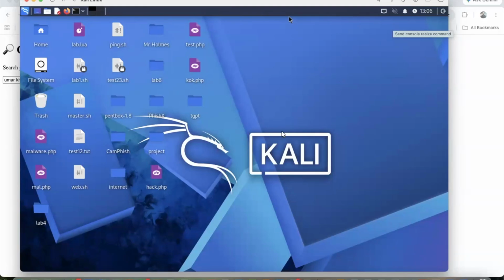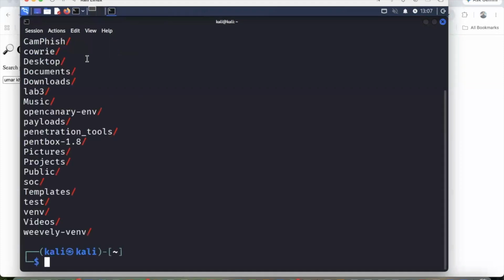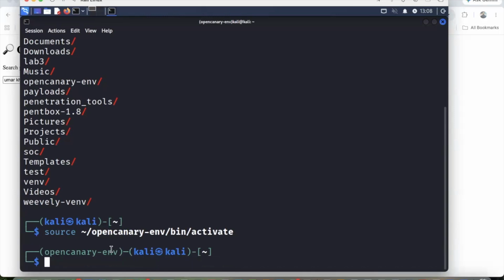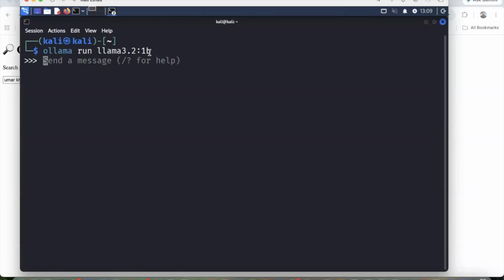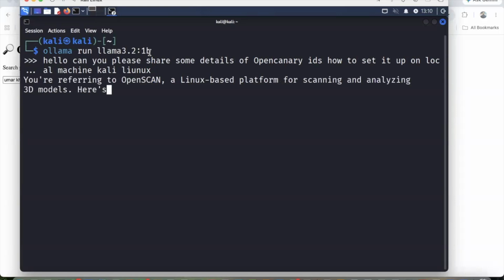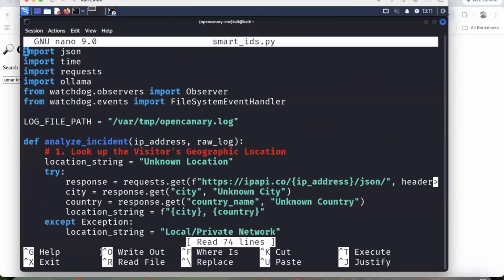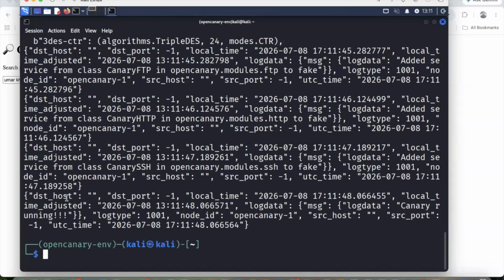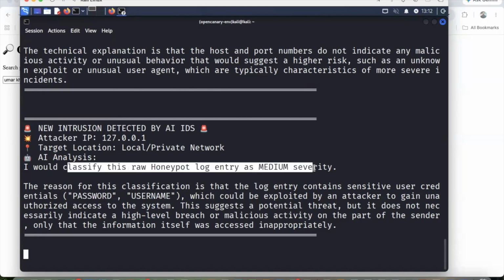How to Link OpenCanary to Ollama for AI-Powered Intrusion Detection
Script: smart_ids.py
import json
import time
import requests
import ollama
from watchdog.observers import Observer
from watchdog.events import FileSystemEventHandler

LOG_FILE_PATH = "/var/tmp/opencanary.log"

def analyze_incident(ip_address, raw_log):
    # 1. Look up the Visitor's Geographic Location
    location_string = "Unknown Location"
    try:
        city = response.get("city", "Unknown City")
        country = response.get("country_name", "Unknown Country")
        location_string = f"{city}, {country}"
    except Exception:
        location_string = "Local/Private Network"

    # 2. Ask the Local AI to evaluate the threat severity
    prompt = f"""
    You are an automated Security Operations Center (SOC) AI Analyst.
    Analyze this raw Honeypot log entry and classify it as LOW, MEDIUM, or HIGH severity.
    Provide a one-sentence technical explanation of why you chose that classification.

    try:
        ai_response = ollama.generate(model="llama3.2:1b", prompt=prompt)
        ai_analysis = ai_response['response'].strip()
    except Exception as e:
        ai_analysis = f"AI Analysis Engine Offline: {str(e)}"

    # 3. Print the Consolidated Dashboard Alert
    print("\n" + "="*60)
    print("🚨 NEW INTRUSION DETECTED BY AI IDS 🚨")
    print(f"💥 Attacker IP: {ip_address}")
    print(f"📍 Target Location: {location_string}")
    print(f"🤖 AI Analysis:\n{ai_analysis}")
    print("="*60 + "\n")

class LogFileHandler(FileSystemEventHandler):
    def __init__(self):
        self.file = open(LOG_FILE_PATH, 'r')
        self.file.seek(0, 2) # Move cursor to the end of the file

    def on_modified(self, event):
        if event.src_path == LOG_FILE_PATH:
            lines = self.file.readlines()
            for line in lines:
                if line.strip():
                    try:
                        log_data = json.loads(line.strip())
                        ip_address = log_data.get("src_host", "")
                        if ip_address and ip_address != "":
                            analyze_incident(ip_address, line.strip())
                    except Exception:
                        pass

if __name__ == "__main__":
    print("✨ AI-Driven IDS Monitoring Dashboard Active... Webhooks Online.")
    event_handler = LogFileHandler()
    observer = Observer()
    observer.schedule(event_handler, path="/var/tmp/", recursive=False)
    observer.start()

    try:
        while True:
            time.sleep(1)
    except KeyboardInterrupt:
        observer.stop()
    observer.join()